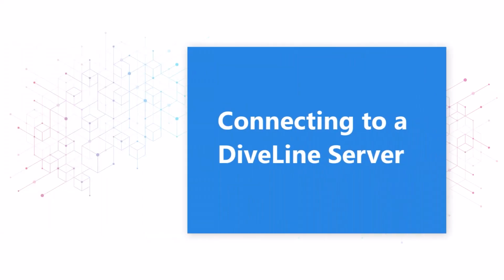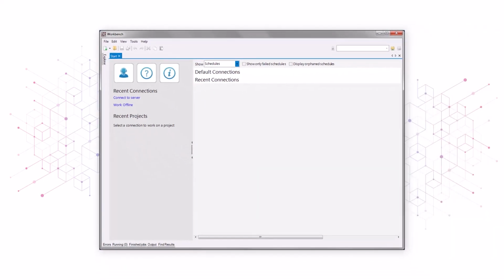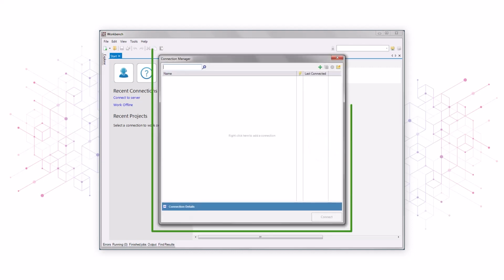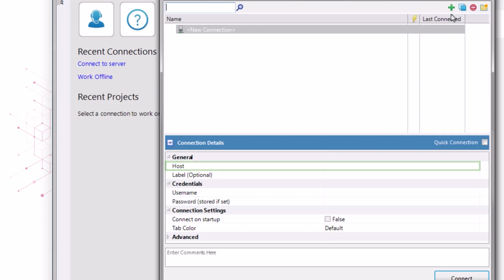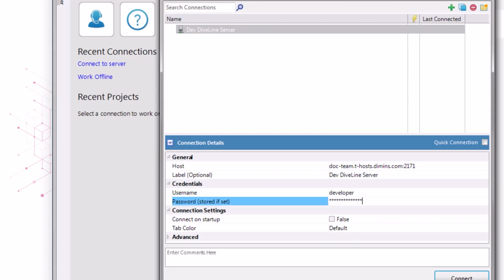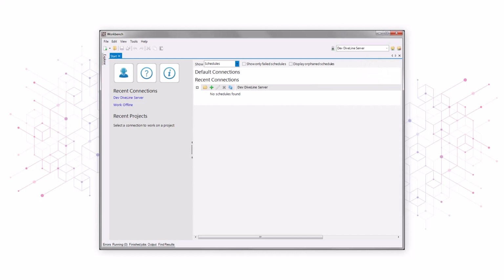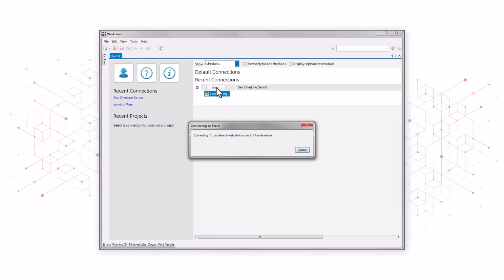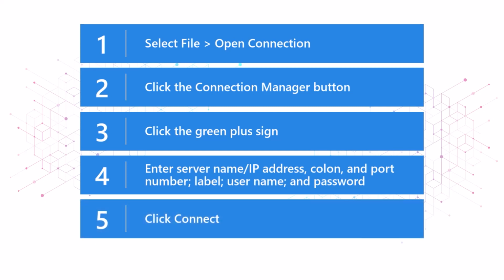Connecting to a DiveLine Server in Workbench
Learn how to how to connect to a DiveLine server and access your projects in Dimensional Insight's Workbench development environment.

📚 WHAT WE'LL COVER:

- Step-by-step guide to connecting to the DiveLine server using Workbench
- Introduction to the Workbench start page and understanding default and recent connections
- Process of setting up a new connection manually in Workbench
- Navigating the quick connections dialog box and accessing the Connection Manager
- Tips for labeling and adding comments to your connections for easy identification
- Testing the connection and understanding the indications of a successful login
- Final steps to establish an active connection and start working in Workbench

By the end of this video, you'll be proficient in setting up and managing connections to your DiveLine server in Workbench, ensuring a smooth and efficient start to your projects.